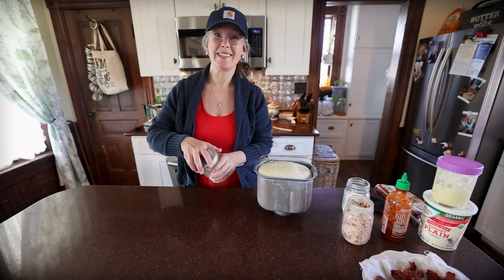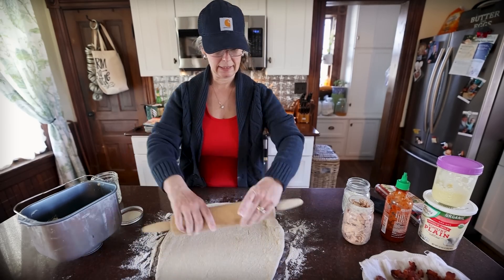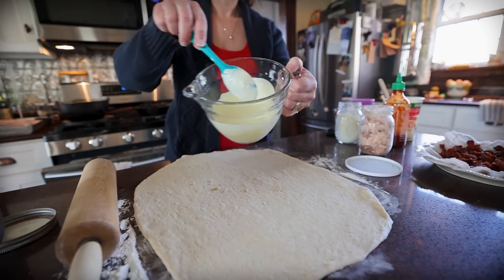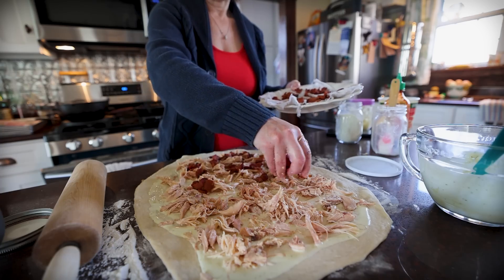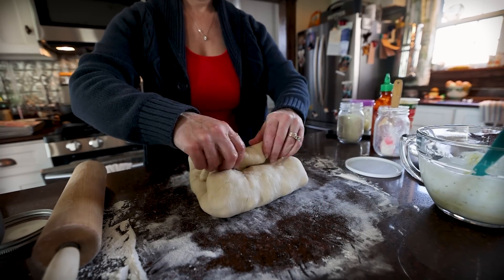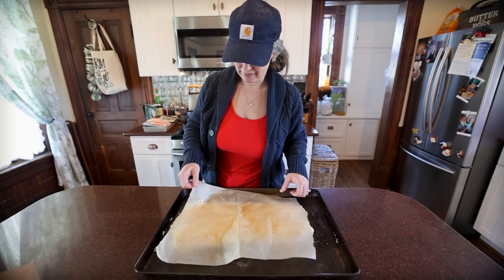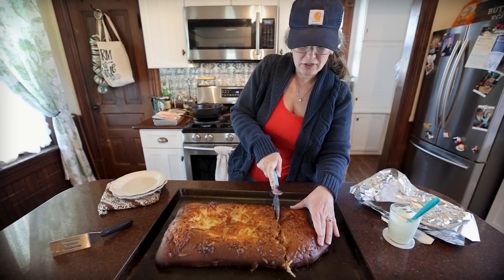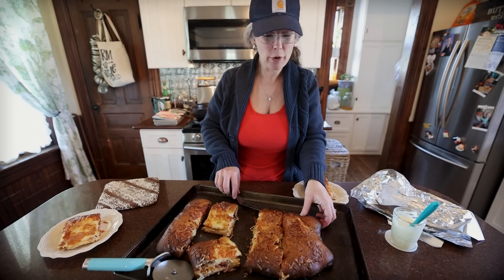Chicken Bacon Ranch Stuffed Bread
I love trying new recipes and working with ingredients and foods I have preserved in my pantry.
If you try it please only bake for 30 mins and I would take temperature down to 350F.